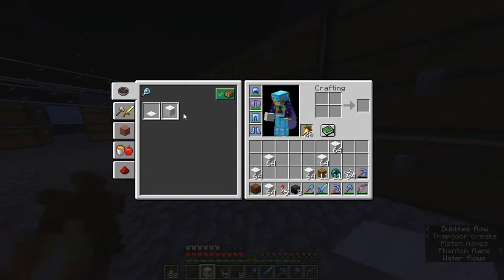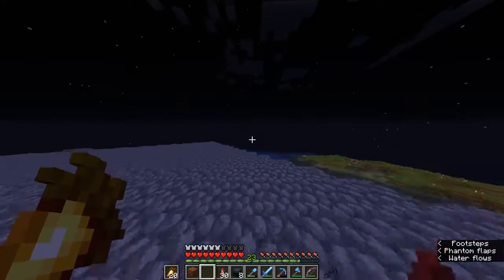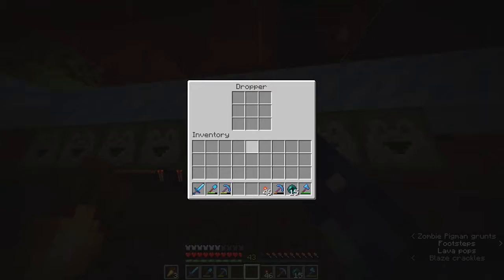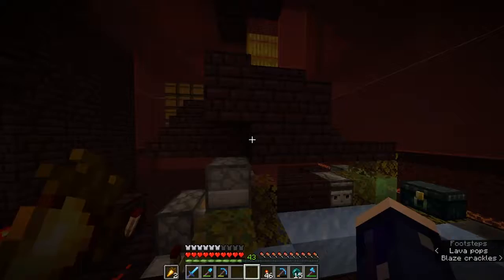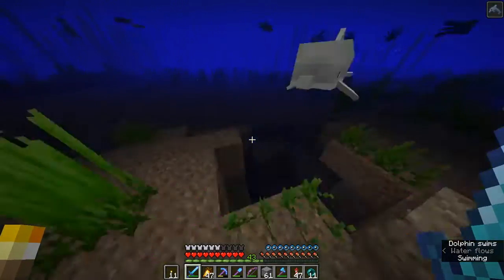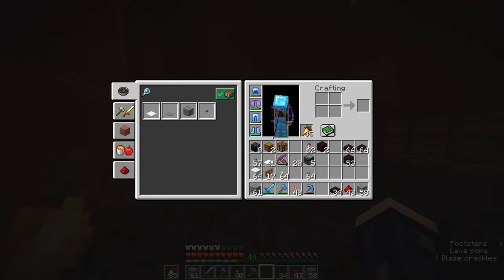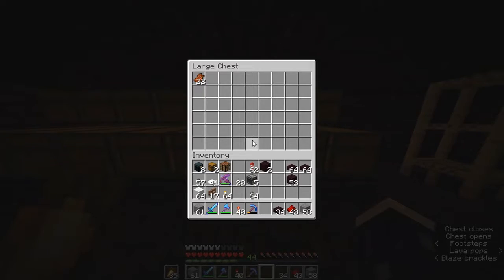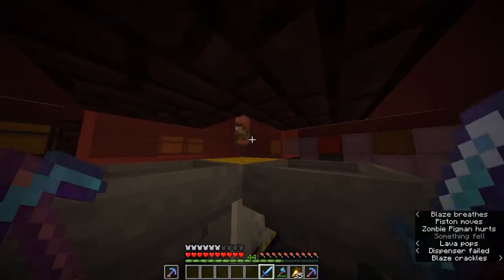Sorting time! Episode 13 | Minecraft Let's Play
In this episode we get the sorter & item collector set up in the fortress farm!

My links!